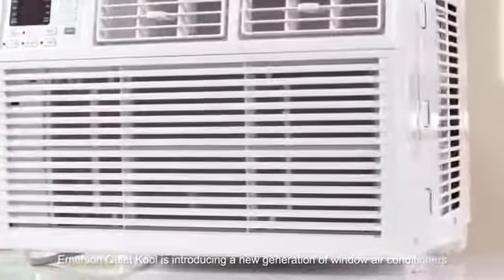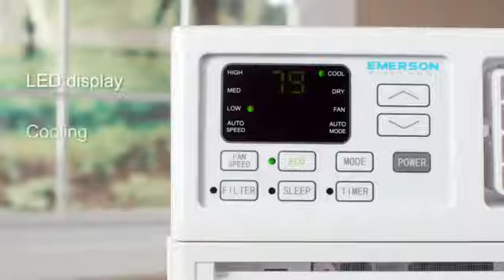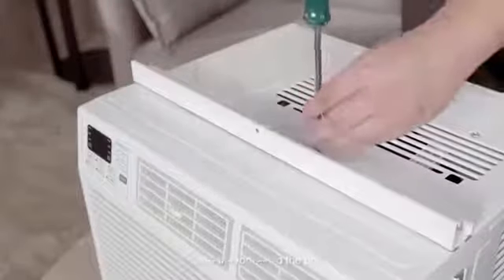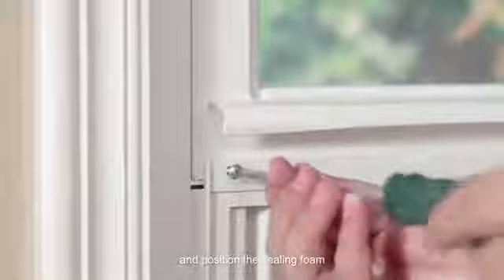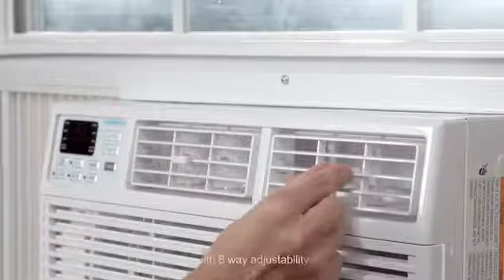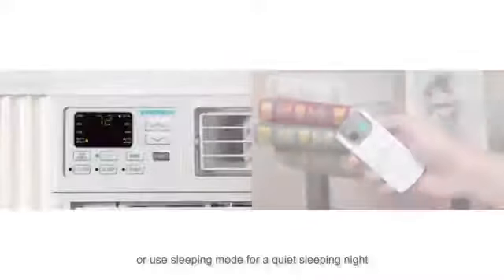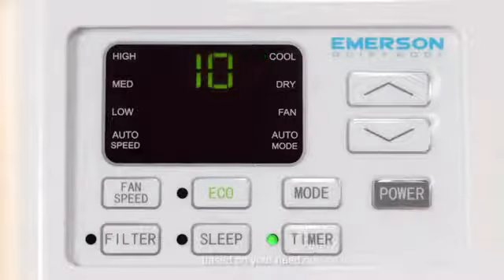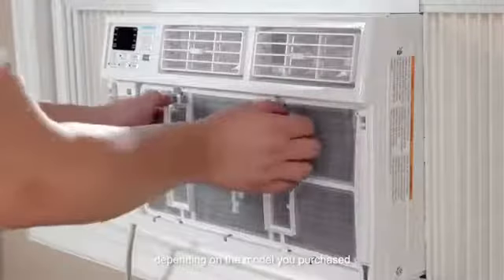Emerson Quiet Kool's Window Air Conditioners